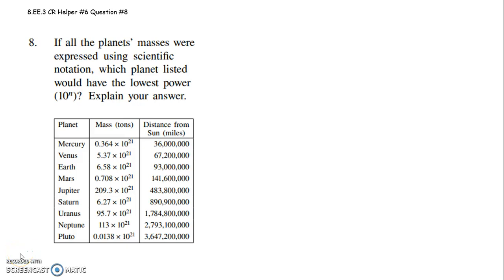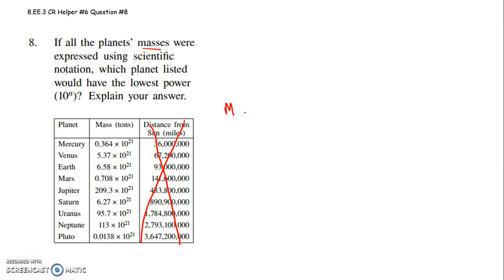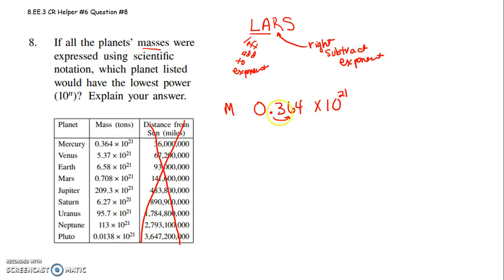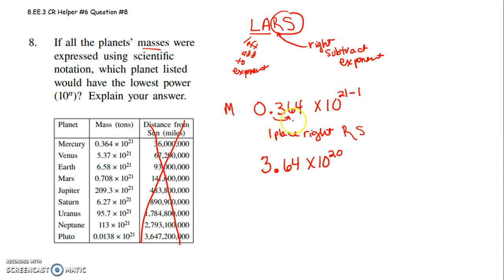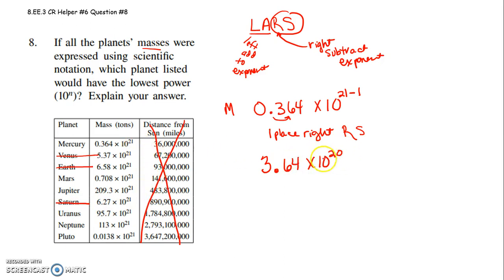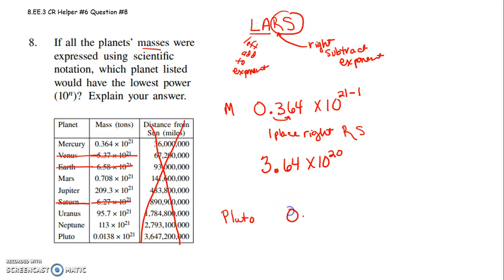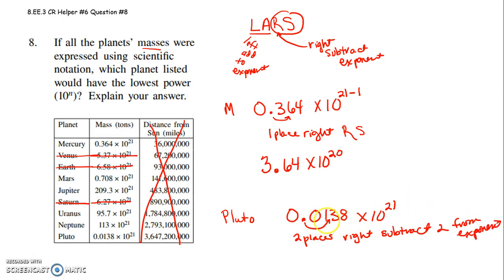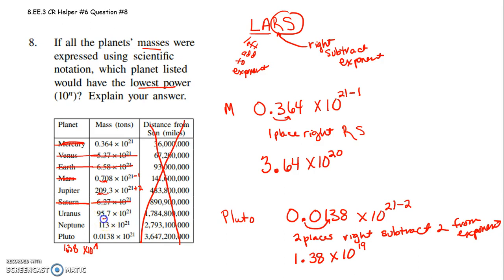8 EE 3 Grade 8 CR helper #6 Question #8